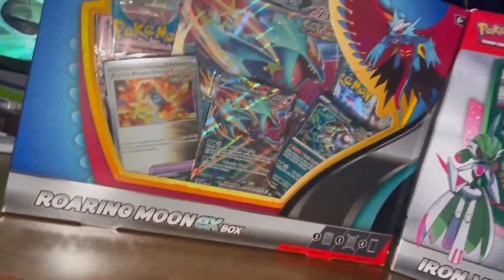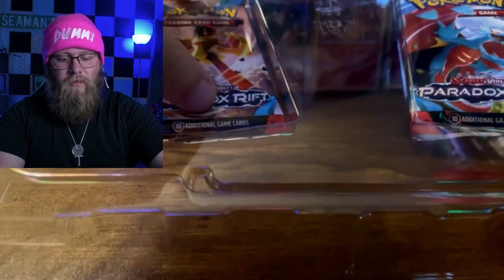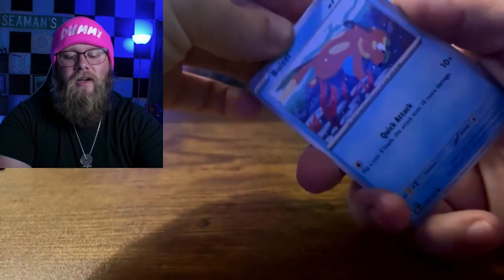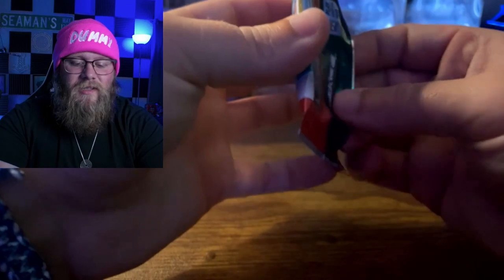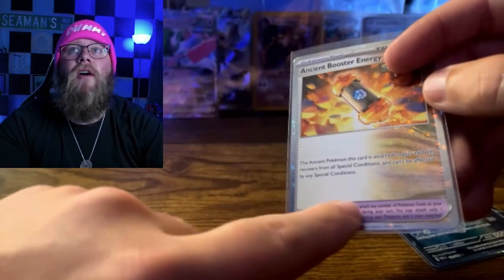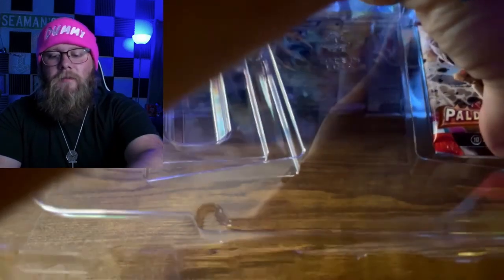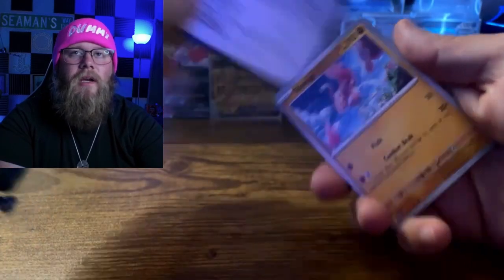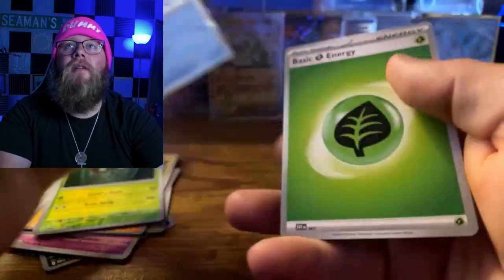Is this Paradox Rift's LAST product?!?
In this opening we tackle the Roaring Moon EX box and the Iron Valiant EX box. Did Paradox Rift have too much hype behind it? Is the nickname "Paradox Thrift" fitting? We'll find out in this video!